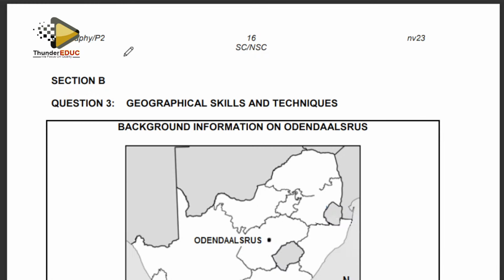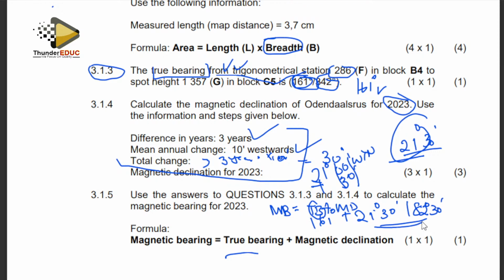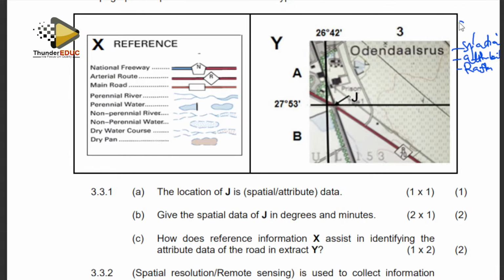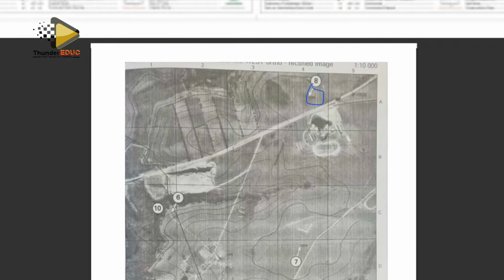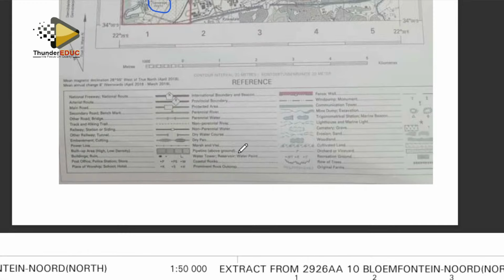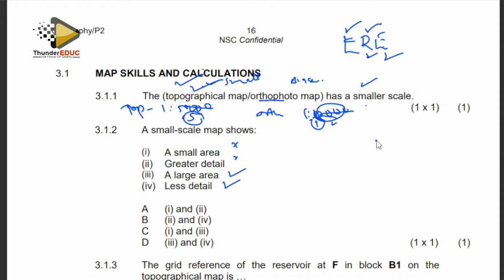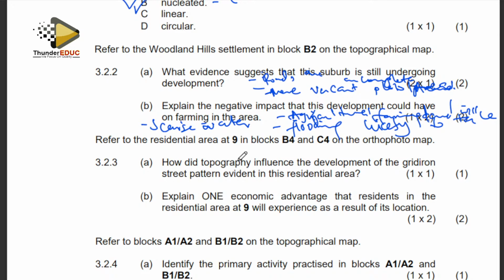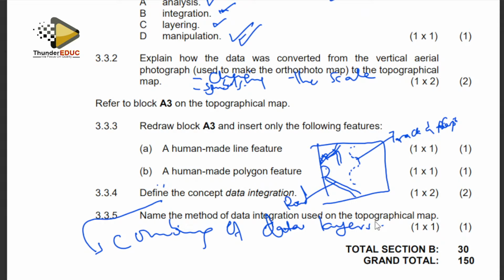MAP WORK GRADE 12 GEOGRAPHY P.2 GRADE 12 2025 FINAL EXAMS NOVEMBER PREP THUNDEREDUC BY S.GODFREY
MAP WORK  GRADE 12 GEOGRAPHY GRADE 12 2025 FINAL EXAMS  NOVEMBER PREP THUNDEREDUC GEOGRAPHY P.2 2025 FINAL EXAMS
GEOGRAPHY PAPER 2 2025 GRADE 12 GEOGRAPHY 2025 THUNDEREDUC NCS GRADE 12 GEOGRAPHY GRADE 12 PAPER 2 THUNDEREDUC
This is a 3-hour question paper which is written
2.2.2 The mark allocation for this paper is 150.
2.2.3 The question paper consists of two sections, namely SECTION A and SECTION B:
SECTION A: Settlement and Economic Geography of South Africa (Theory)
SECTION B: Geographical Skills and Techniques
Rural Settlements: This part talks about where rural settlements came from, how they grew, and the problems they face, such as people moving from rural to urban areas.
Urban Settlements: This is about how cities are built, how they grow, and the problems that cities face, like the Central Business District (CBD) and informal settlements.
Geographical Skills and Techniques: This part of the paper tests your ability to understand and use geographical skills.

Mapwork: This includes figuring out what things like Geographic Information Systems (GIS) mean, doing math, and interpreting them.